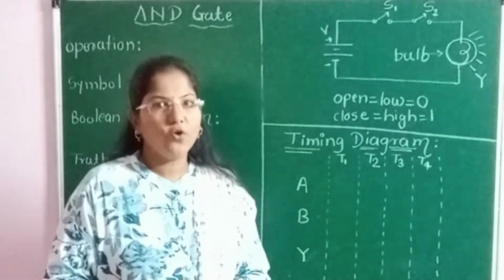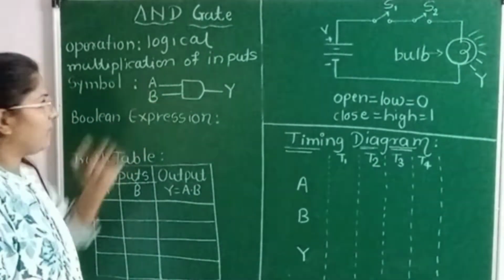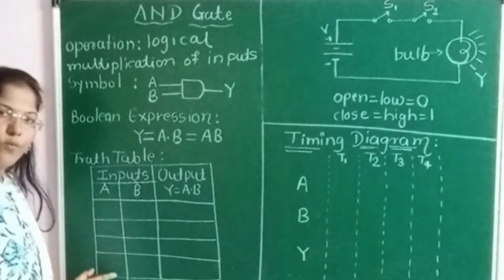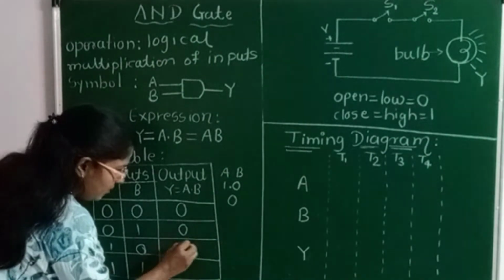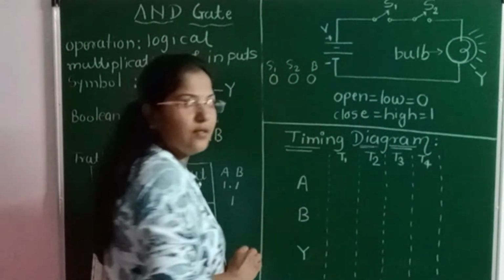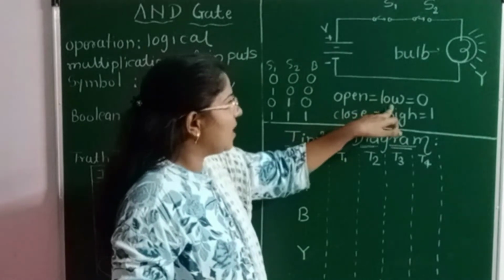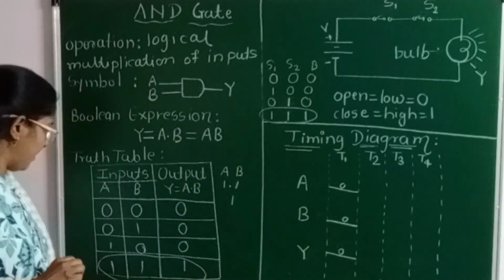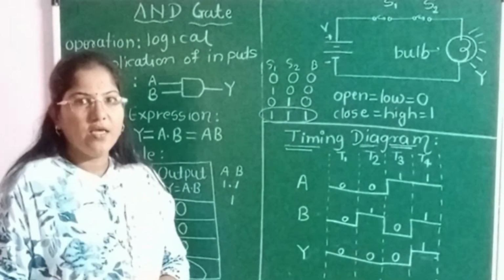AND gate|Logic Gate|Basic gate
This video explains AND gate with respect to following points...
1. Logical operation
2. Symbol
3. Boolean expression
5. Truth table
6. AND gate working with the help of circuit
     using switches
7. Timing diagram